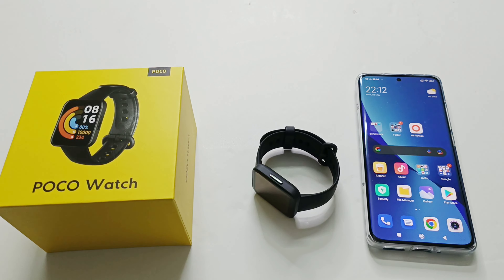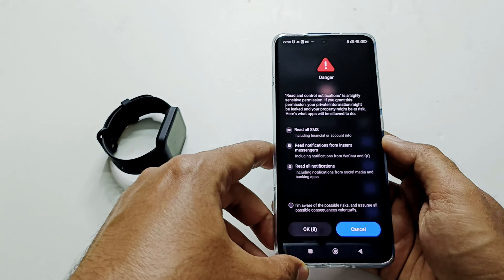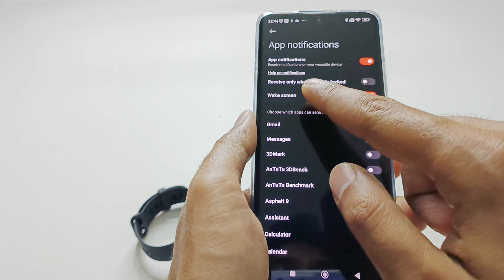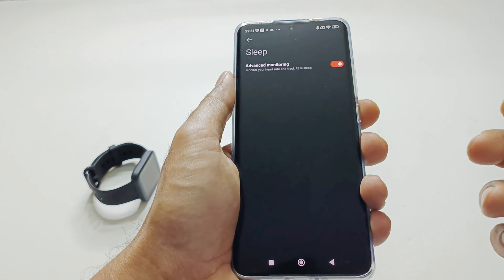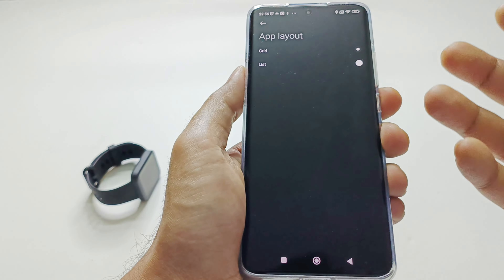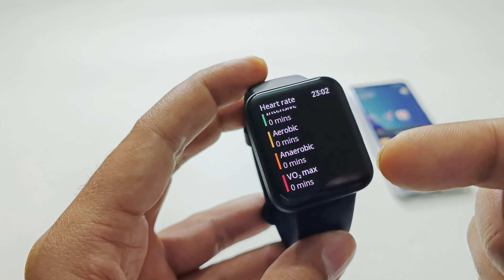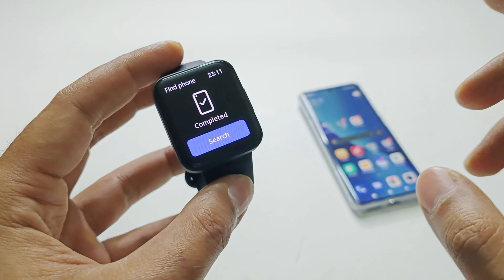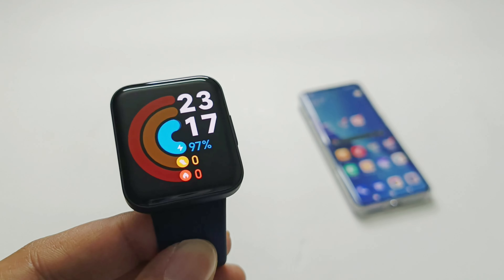POCO Watch - Detailed Features Walkthrough, Setup and Customization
A tutorial showing how to set up POCO Watch to use all settings and features of the smartwatch.